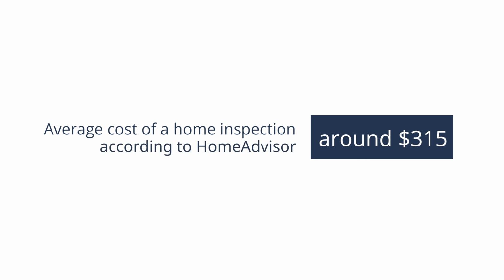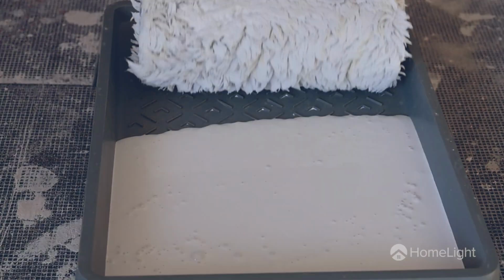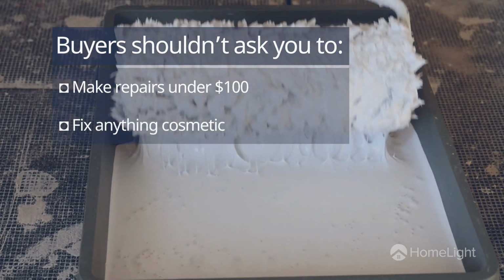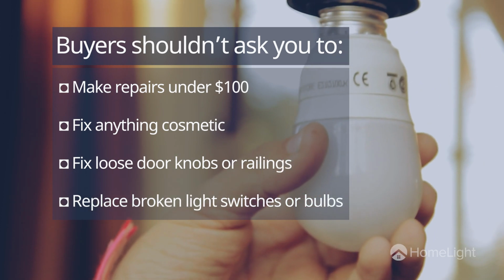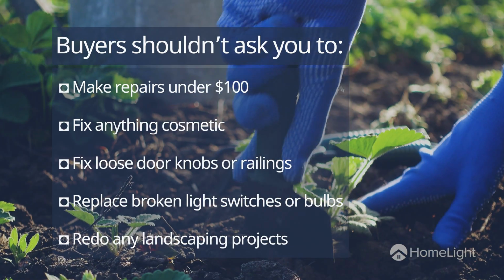How Much a Home Inspection Costs For Sellers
A home inspection can cost you time, money, or even your home sale.

Even though the buyer pays for the home inspection, you could find yourself paying for more than you thought. You need to be prepared for every possible scenario—from buyers who make petty cosmetic repair demands to the shock of seeing “foundation cracks” on the inspection report.

So what does a home inspection cost you when you’re selling your home? Here we’ll break it all down with the expertise of real estate agents who shrewdly navigate dicey home inspection negotiations and the advice of veteran home inspectors themselves.